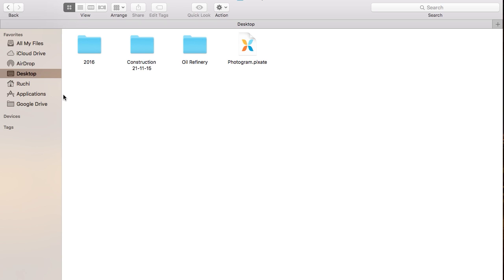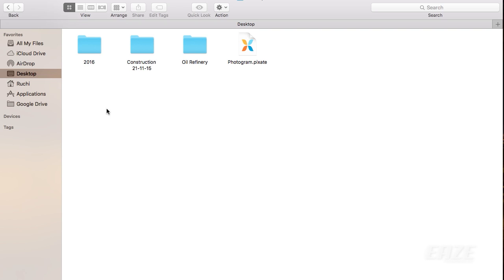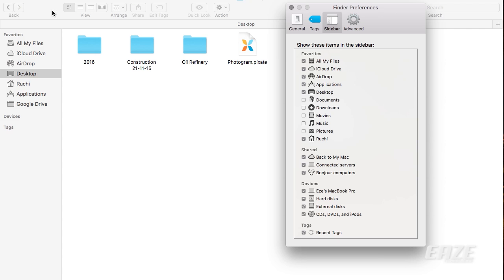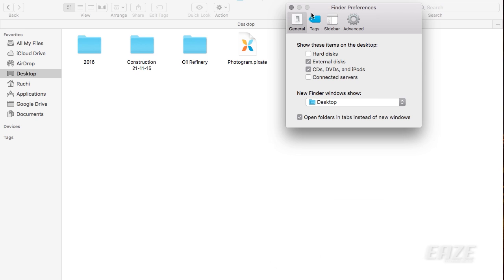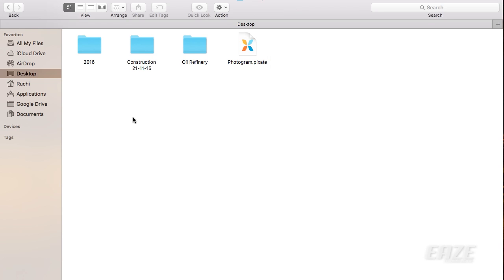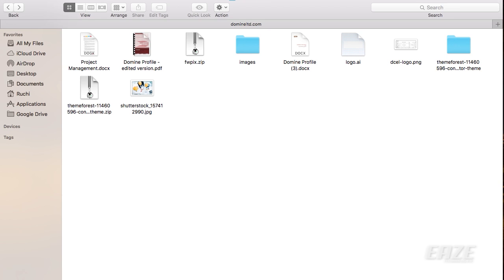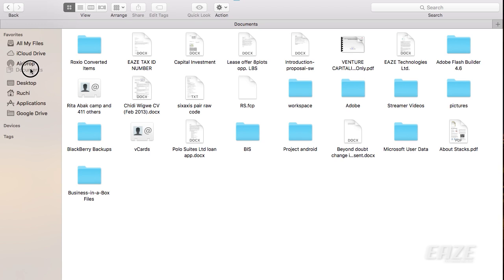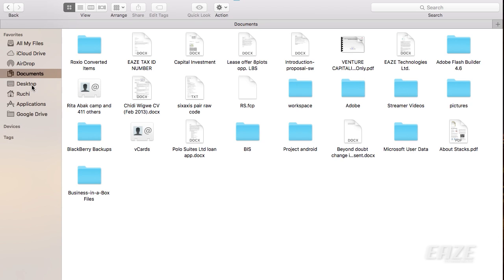Restore missing documents folder Mac's finder window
Steps to take:  Open Finder - Preferences - Sidebar and then you can check and uncheck either item you want to show up on the sidebar of your finder window.